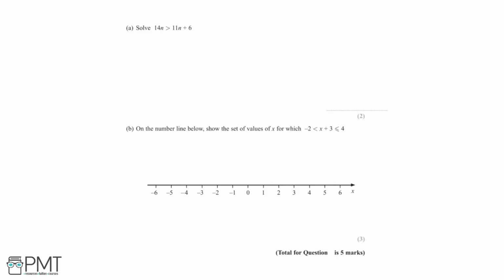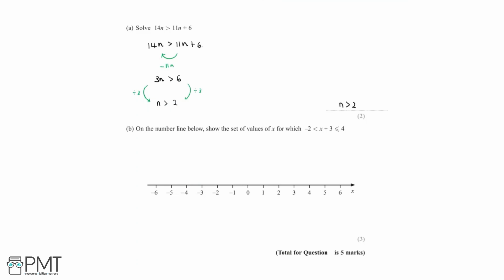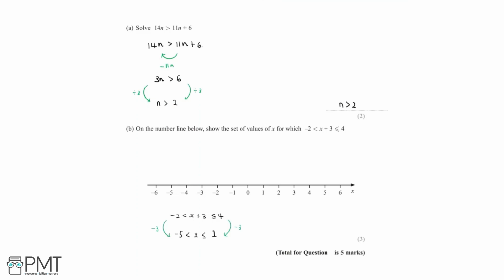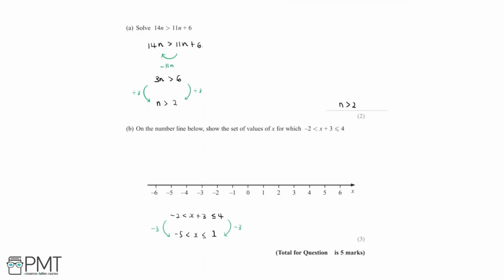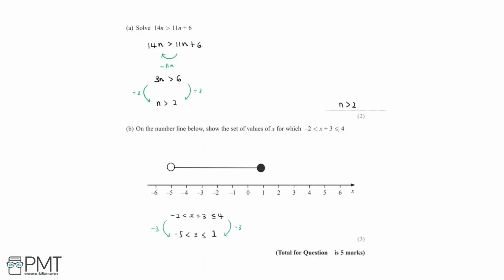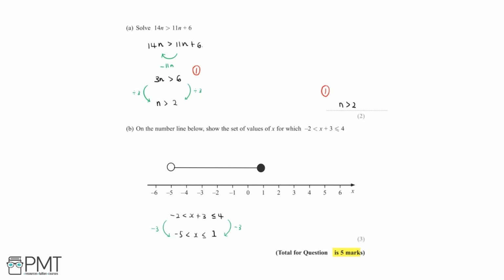Inequalities (Higher) - Q6 | Maths GCSE | PMT Education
This is the video solution for our Mathematics GCSE Inequalities (Higher) Questions by Topic. You can watch all the videos for this question set in this playlist